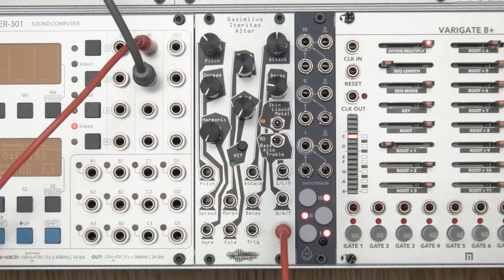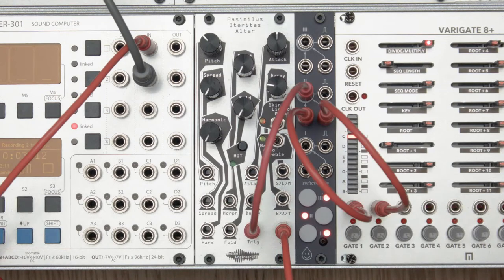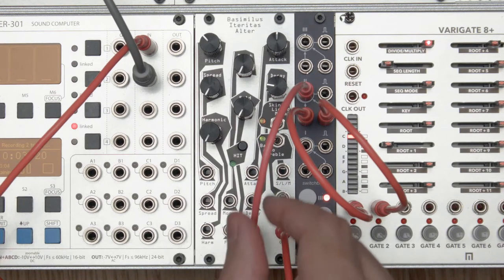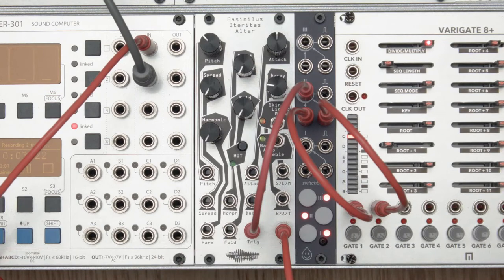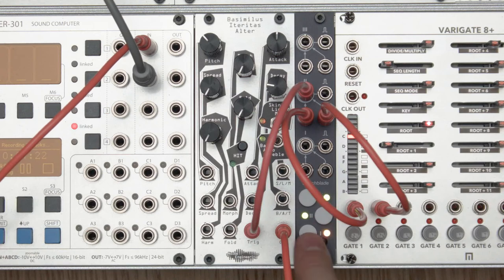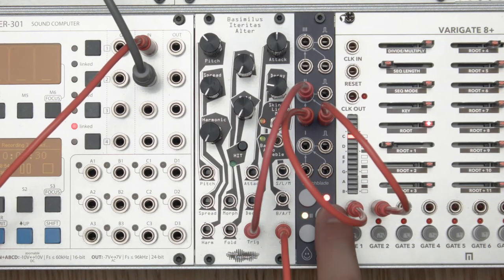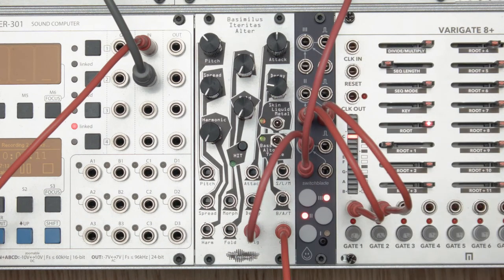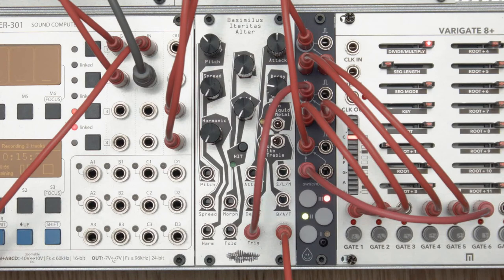Switchblade Introduction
Switchblade is a compact 3 channel switch and mixer. Each channel can be set to switch between or combine two channels of CV or audio with either latching or momentary operation. Each channel can be controlled with a trigger (latching) or gate (momentary) or their respective button during live performance. We designed this module to be a great companion for the trigger, gate, CV and audio sources in your rack.